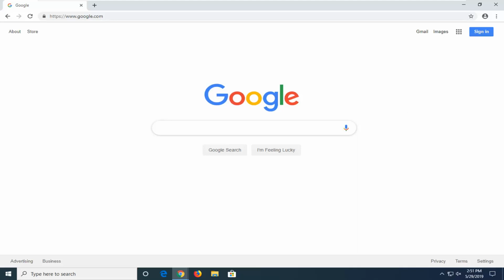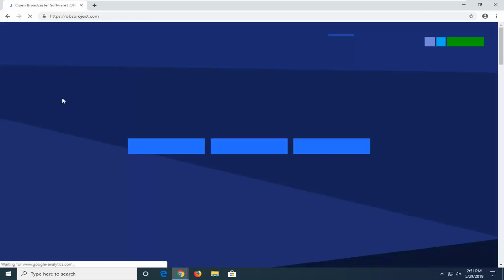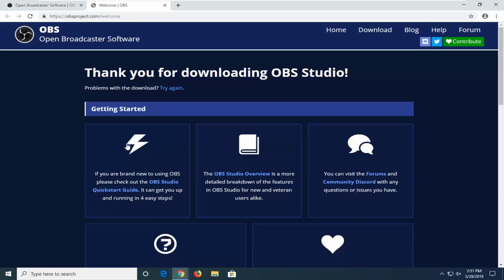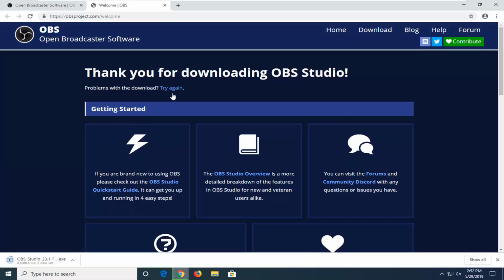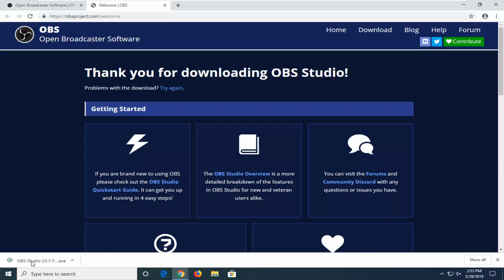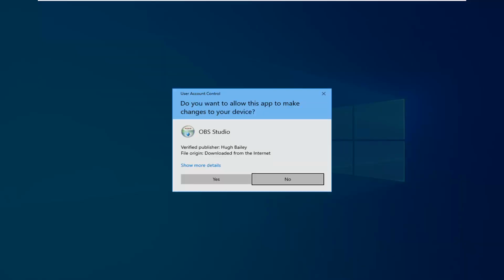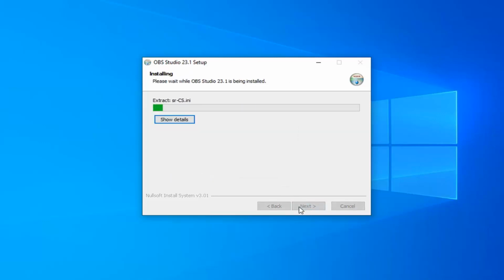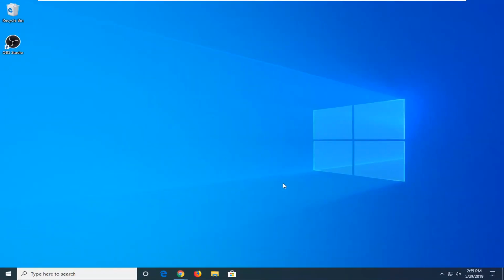How To Download and Install OBS Studio In Windows, Mac or Linux [Tutorial]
Download and start streaming quickly and easily on Windows, Mac or Linux.

Open Broadcaster Software (OBS) is a free and open-source cross-platform streaming and recording program built with Qt and maintained by the OBS Project. There are versions for Windows, macOS and Linux distributions, such as Ubuntu.